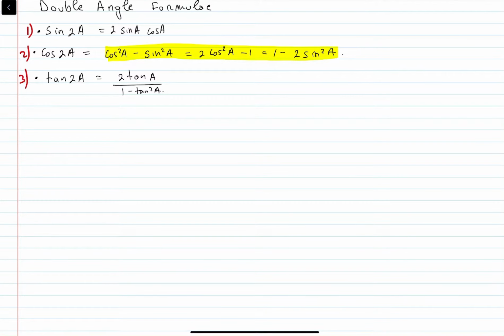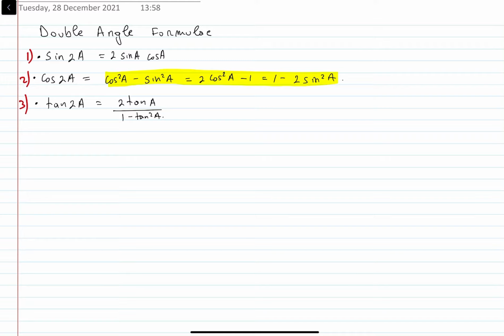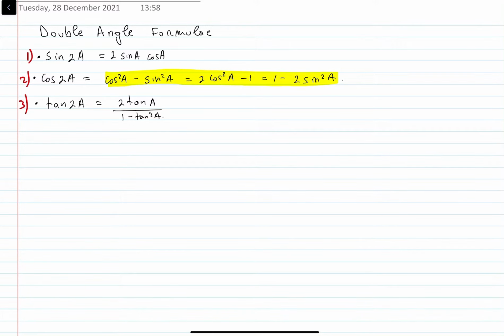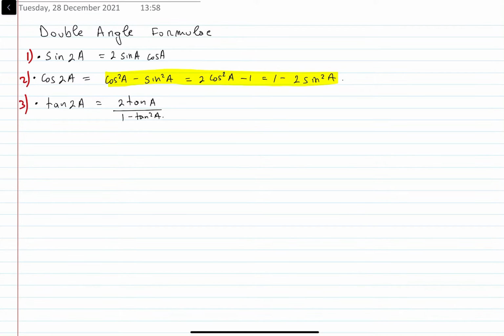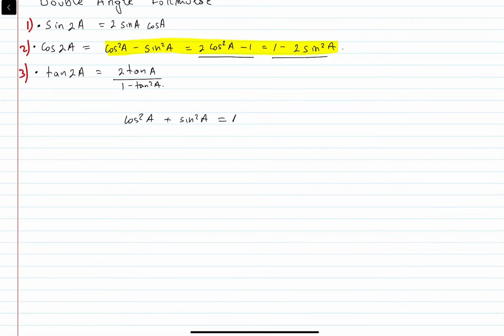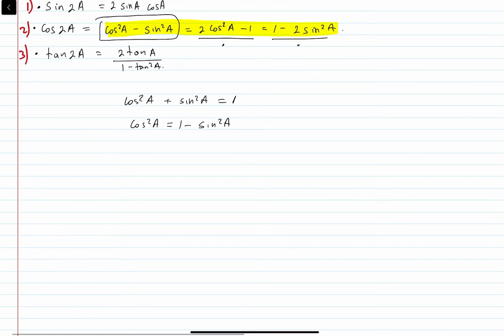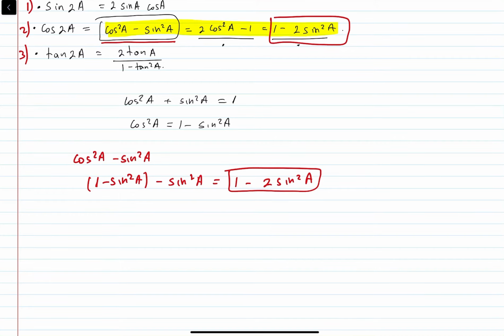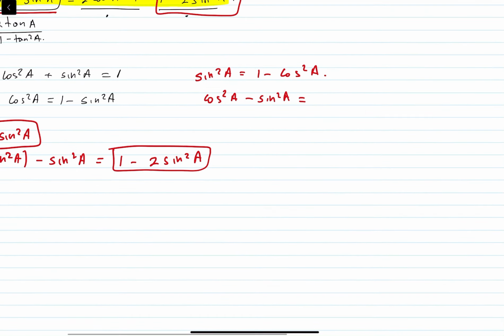Double Angle Formulae trick